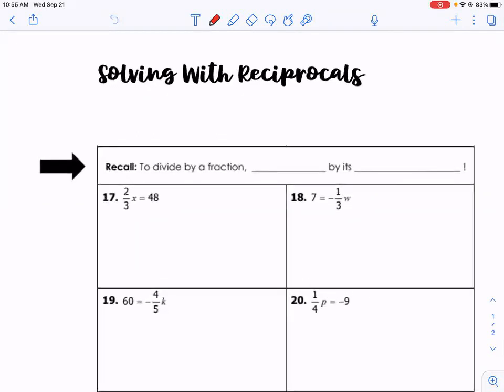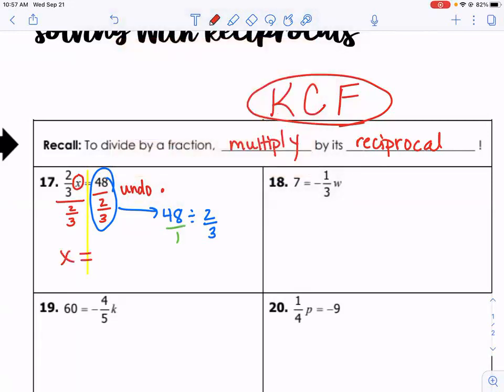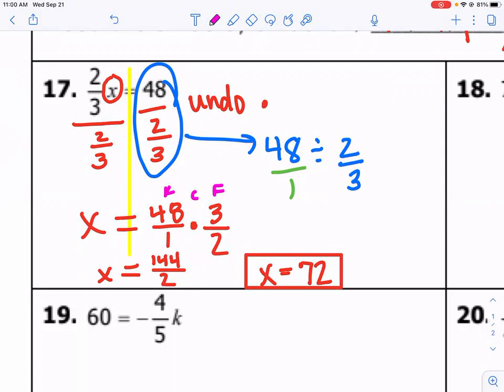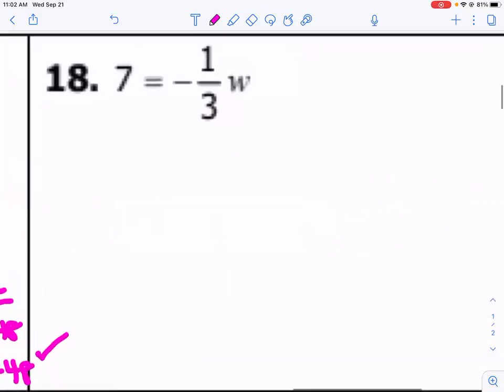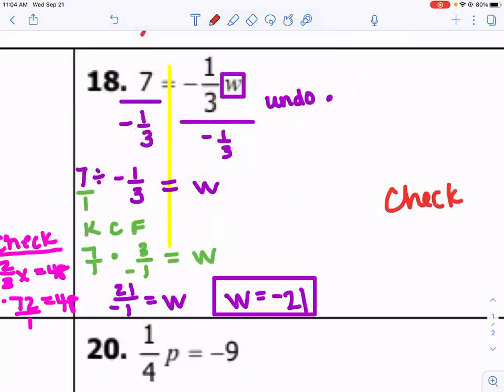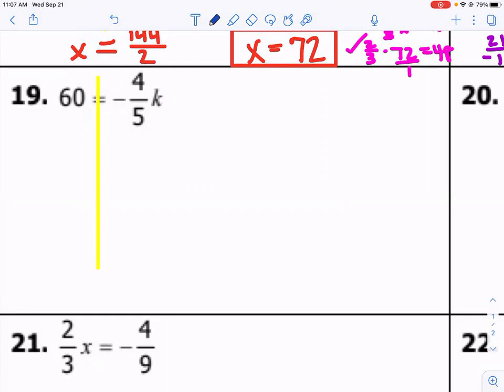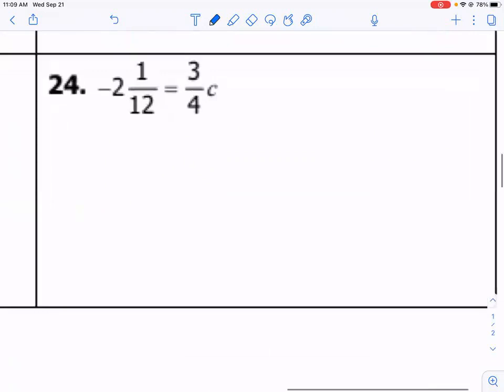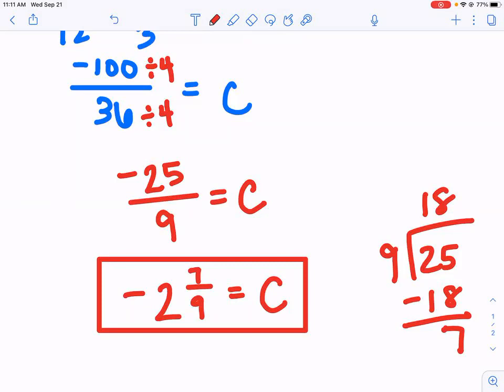One Step with Reciprocals Math 8 (9/21/22)